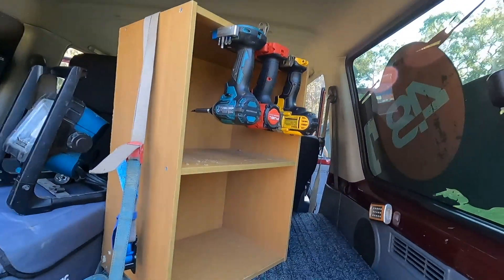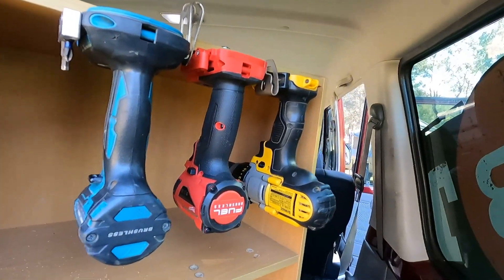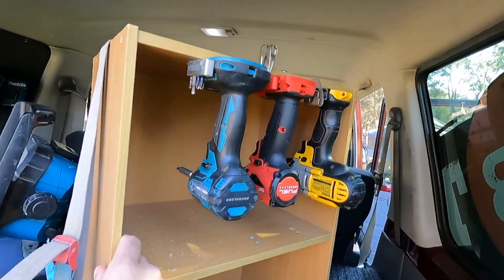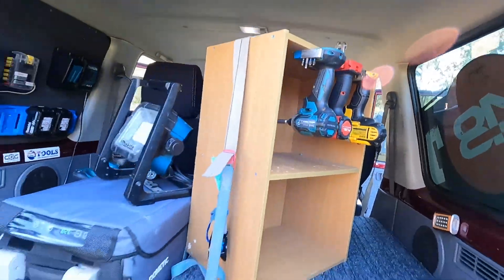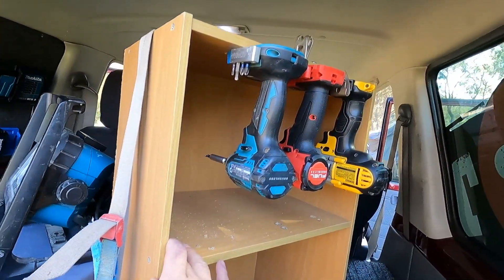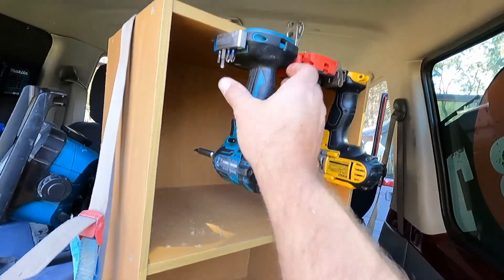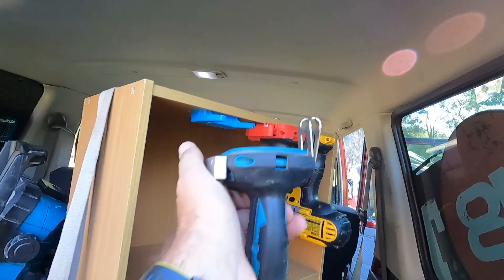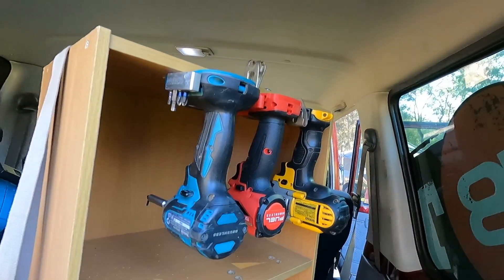76 Series Landcruiser Testing our Milwaukee, Dewalt and Makita Tool Holders at Janowen Hills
So what better way to test out if our Battery Tool holders are going to stay up and keep the Tools in place on the road than to take them to a 4X4 park. We went out to Janowen Hills 4X4 park for the night and i installed some of our New Milwaukee, Dewalt and Makita battery Tool Holders in the back to see how they would go. Unfortunately i lost a days footage but i was still able to put this together and i hope you enjoy it.